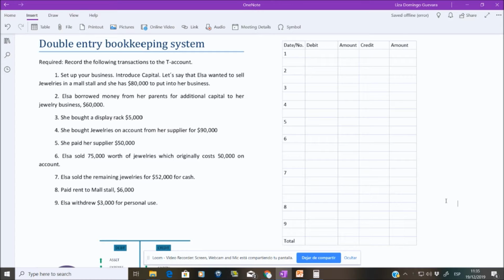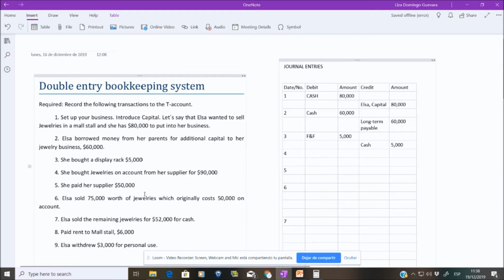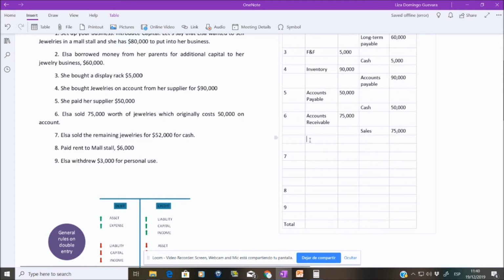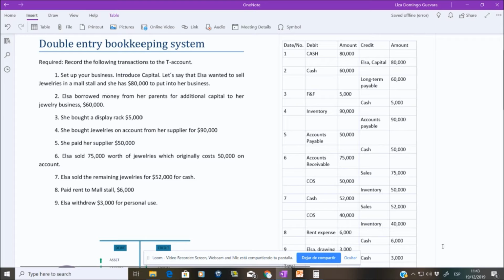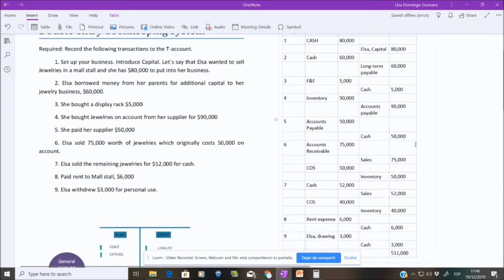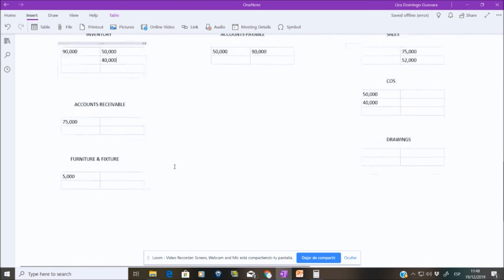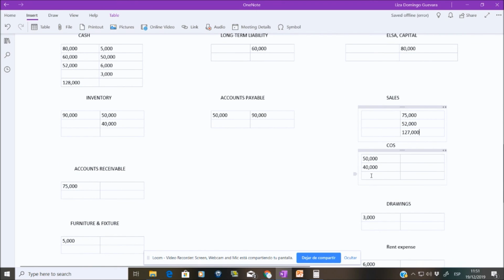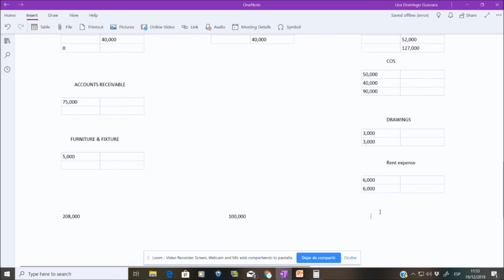Journalizing & Posting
Learn how journal entries and posting to the ledger accounts work!

Thanks!